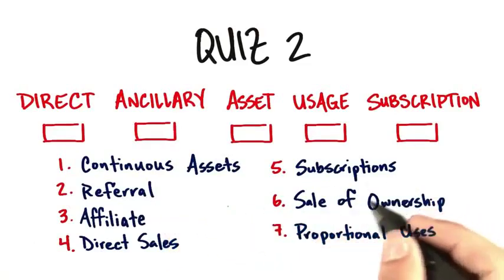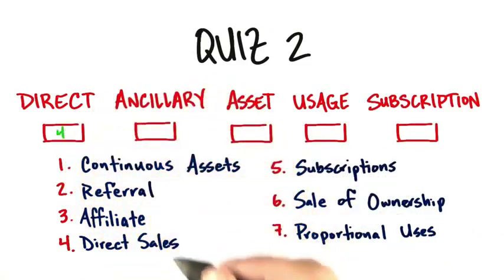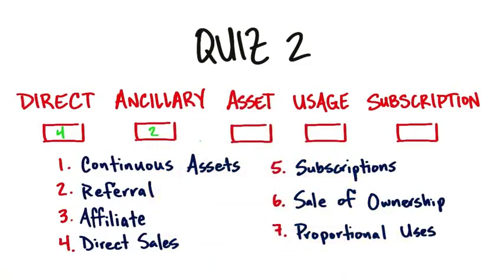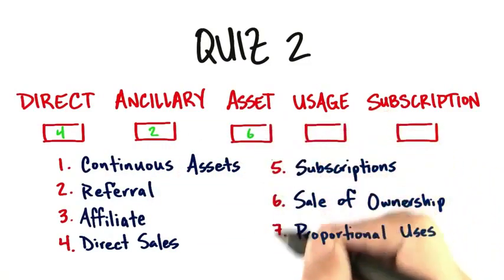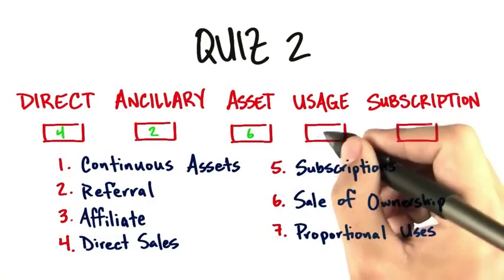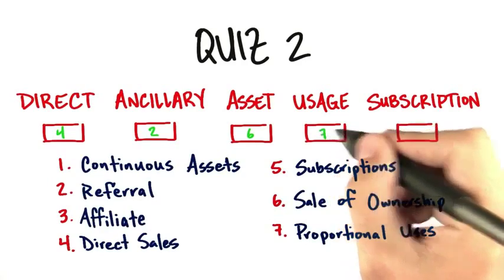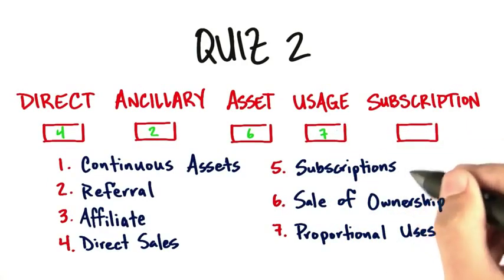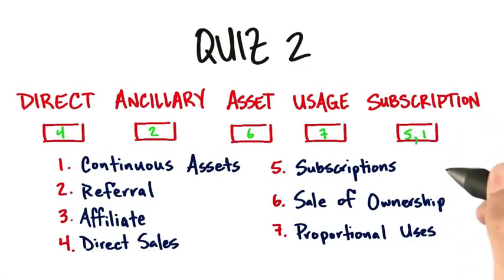B7 08 Revenue Streams Solution